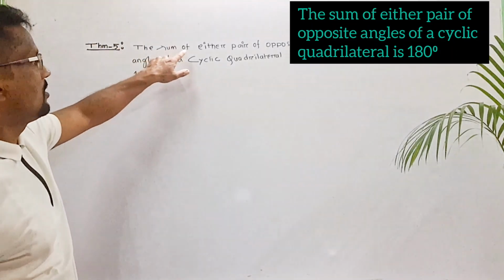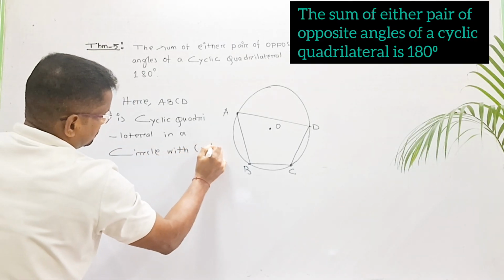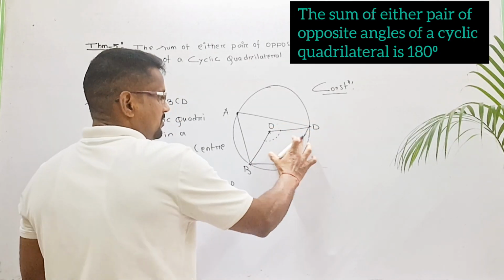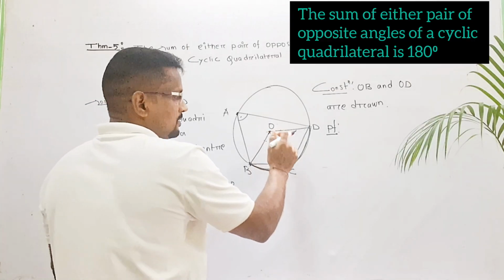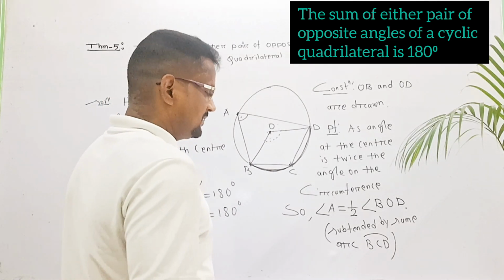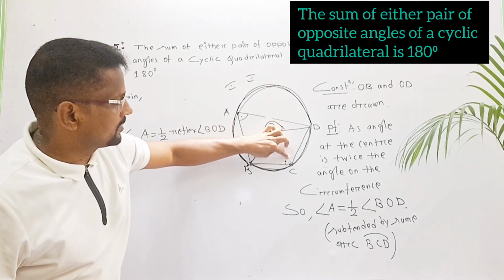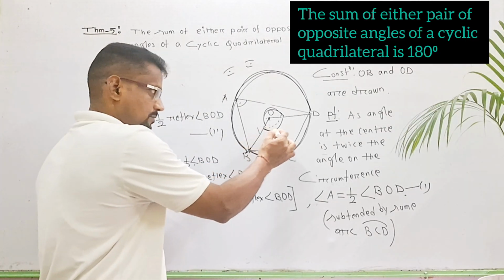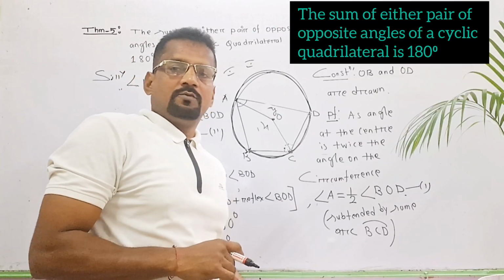The sum of either pair of opposite angles of a cyclic quadrilateral is 180⁰